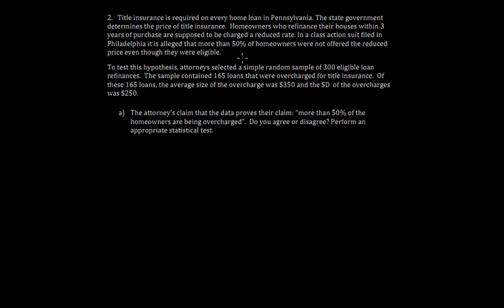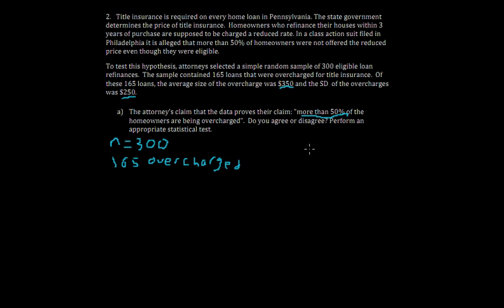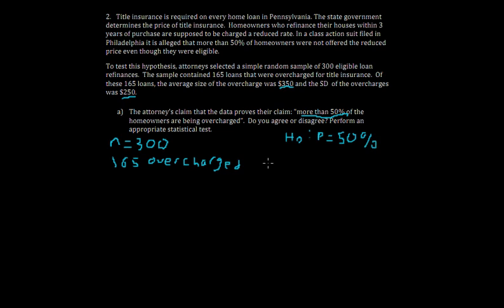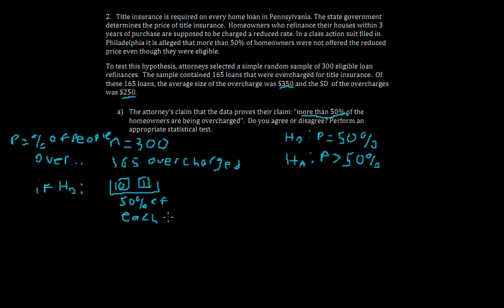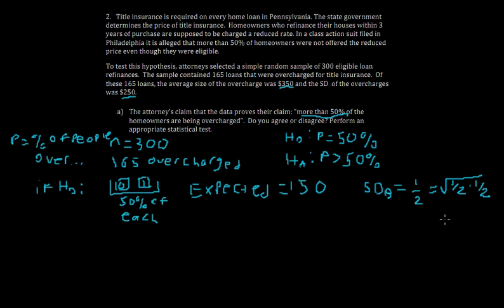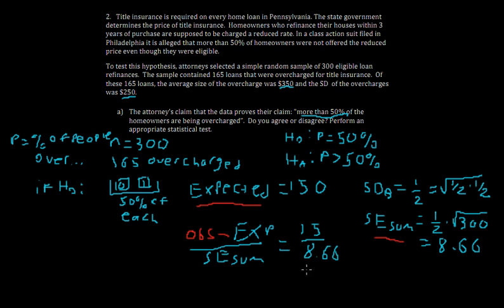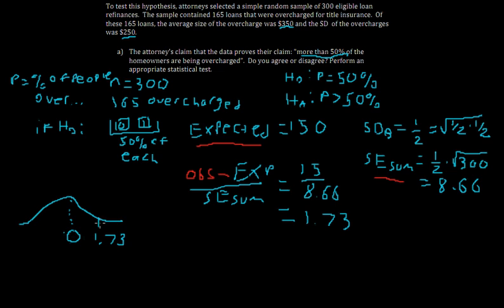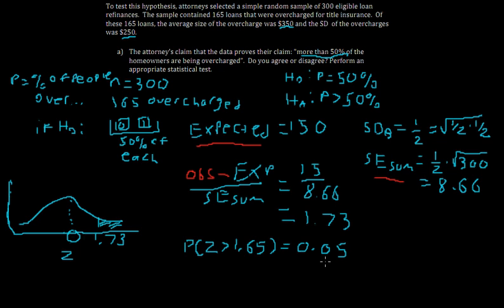2010 Final problem 2a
One sample hypothesis test